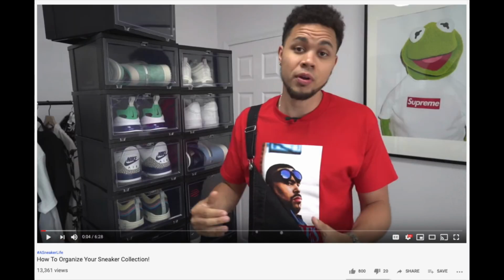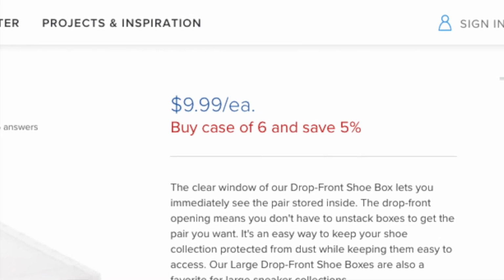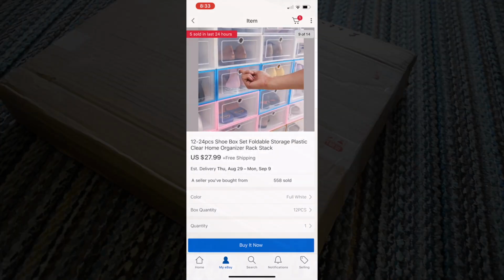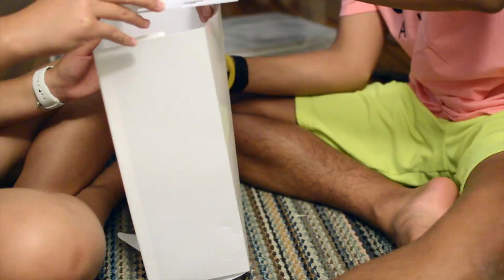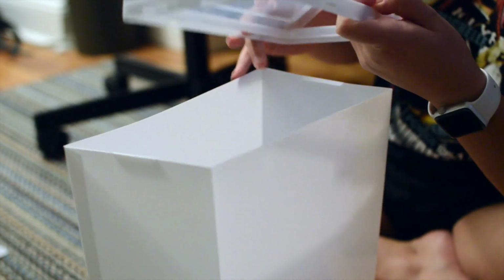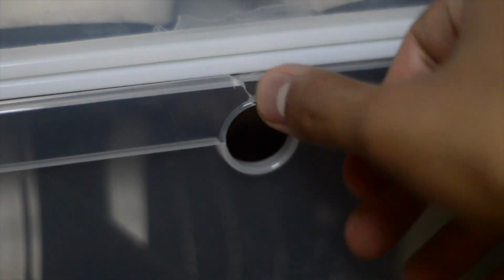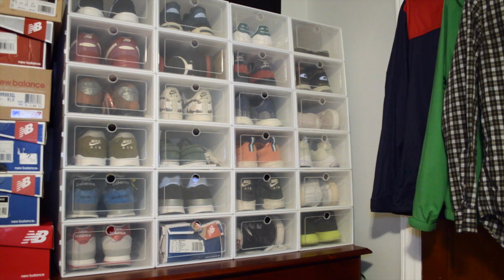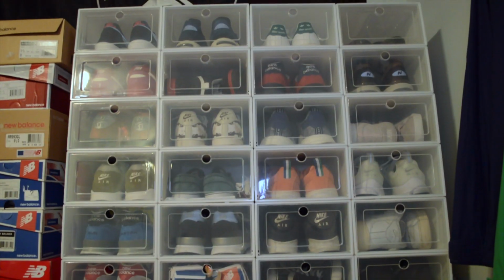Alternative to Container Store Drop-Front Shoeboxes? Organize Your Sneaker Collection for under $60!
In buying a bunch of sneakers with damaged boxes, or none at all, I’ve been searching for the best solution to store all of them. I tried looking into shoeboxes from the Container Store, but ultimately were too much for me to spend. Watch the video to check out how I organized my sneaker collection for cheap!

Equipment Used to Film:
18-55mm VR kit lens
35mm f/1.8 DX lens
50mm f/1.8 D lens
Blue Snowball iCE Microphone
Camera Grip Mount